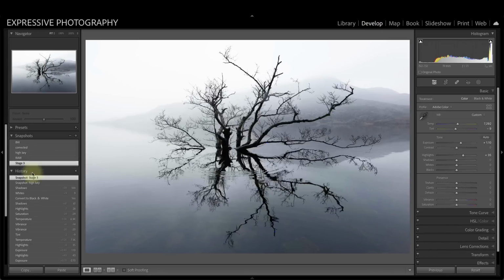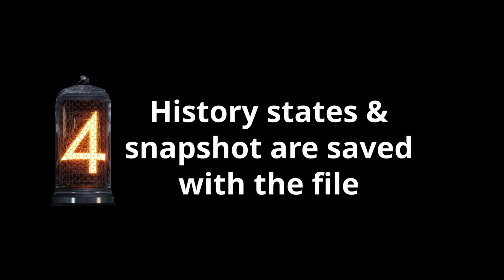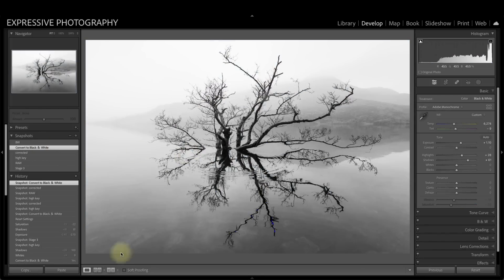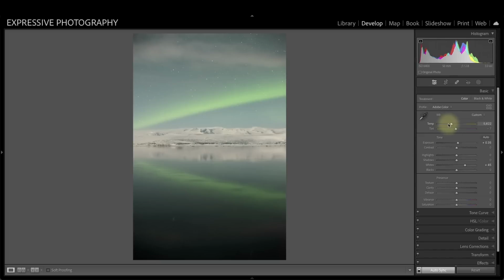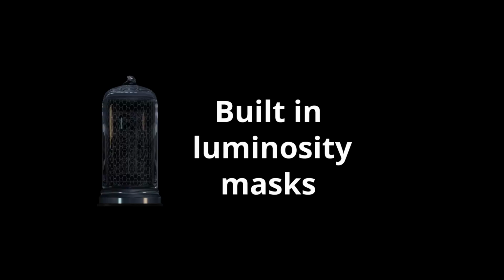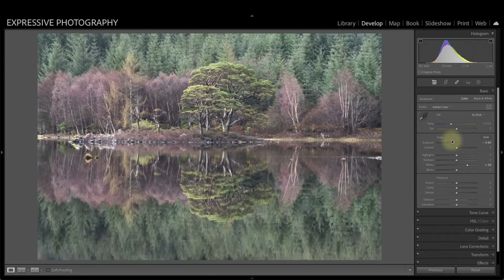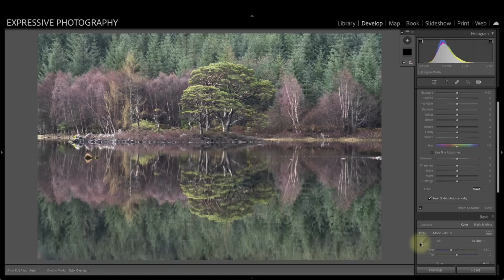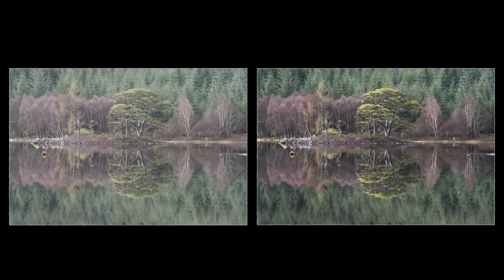5 reasons why Lightroom is better than Photoshop for landscape photography.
There is an obsession with using Adobe Photoshop to process landscape photographs, maybe it is because it has "photo" in its name. In this video I want to show you 5 (6 really) reasons why staying in Adobe Lightroom is actually better than going into Photoshop.

And just for balance, in the next video I will show you when you should go into Photoshop...

NEW Photo Book Out of Darkness. 160 pages, 132 images, forewords by William Neill and Joe Cornish

⬇️⬇️⬇️ Feel free to read this ⬇️⬇️⬇️

// MY WORK \\

// FOLLOW ME \\

// SOME MORE GREAT GEAR \\